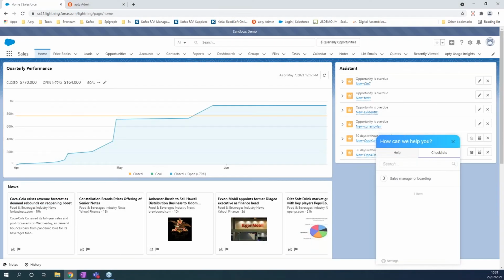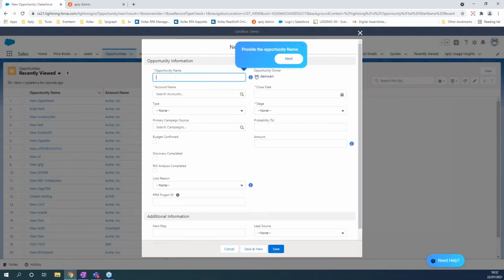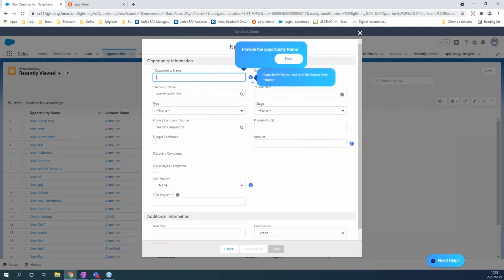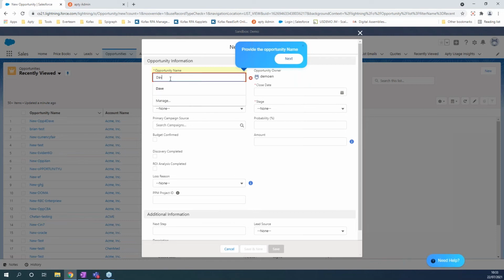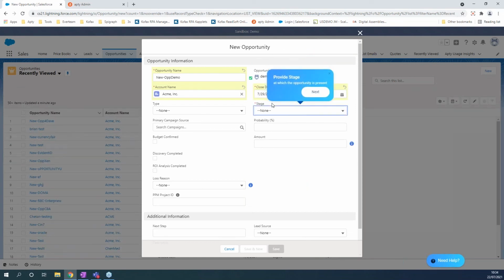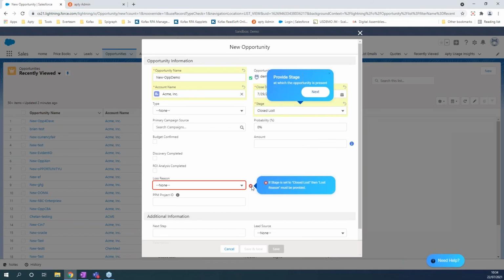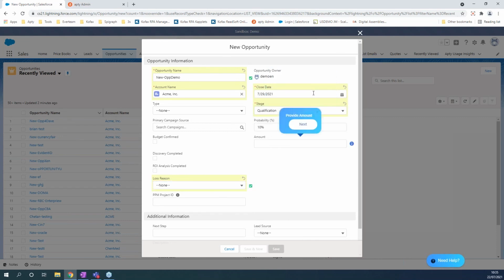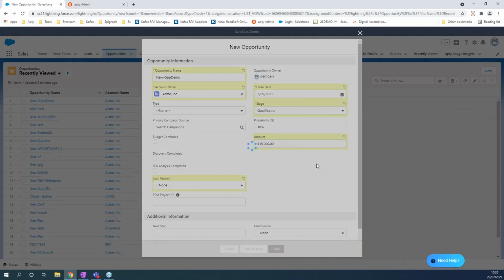3. Apty x Salesforce demo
Workflow guidance and Data validation